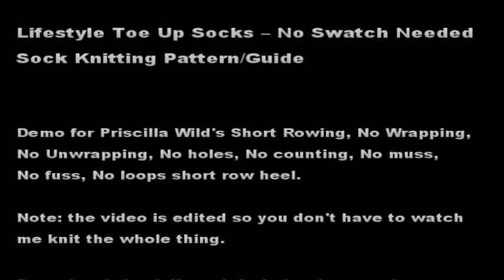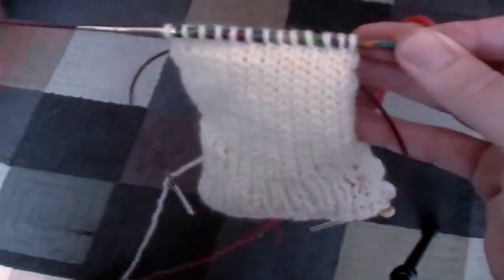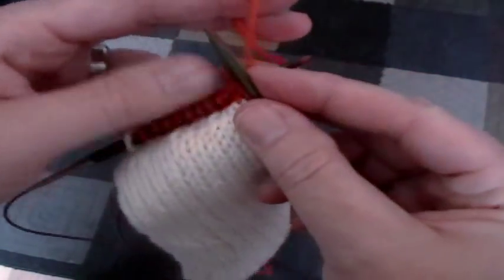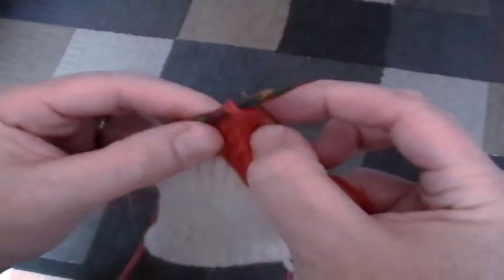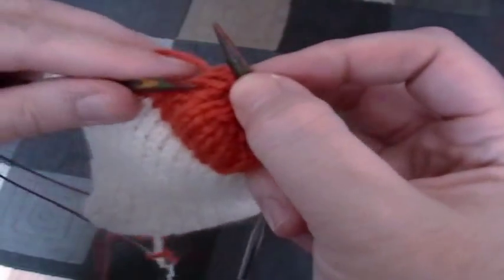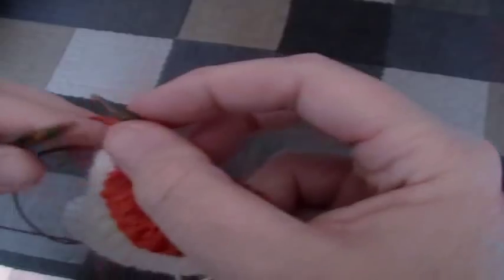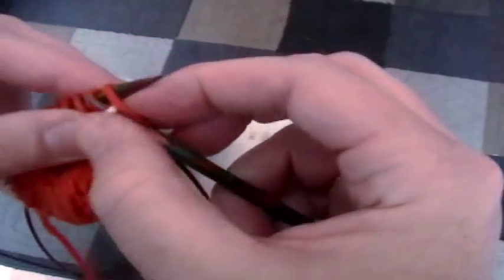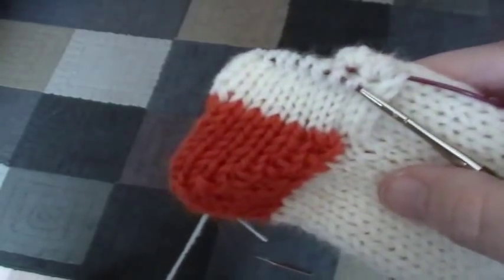Short Row Heel Demo - Lifestyle Toe Up Socks, No wraps!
Priscilla Wild's recipe for the easiest short row knitted heel out there!

Download the Lifestyle Toe Up Socks knitting guide  and bookmark this page to review how to videos for each stage of sock making:

See a variation of this heel using stitch markers to help identify the gap between the held and the active stitches.